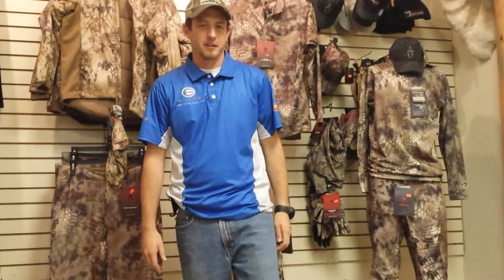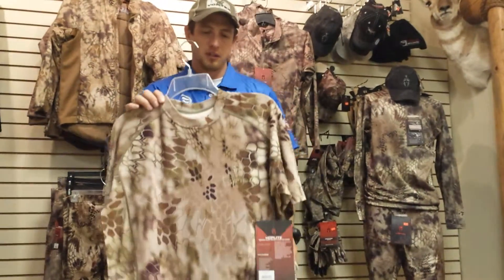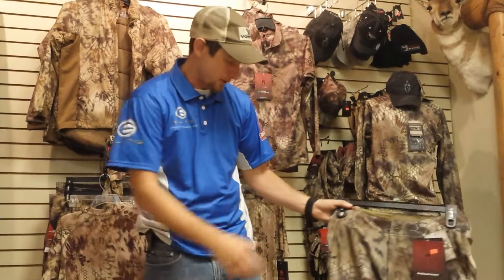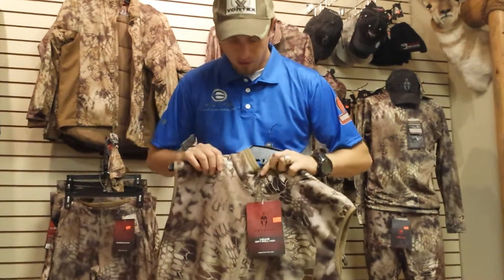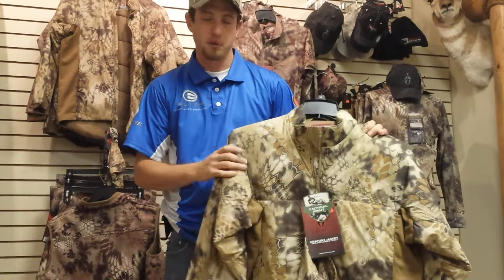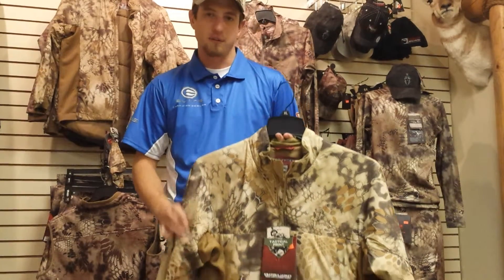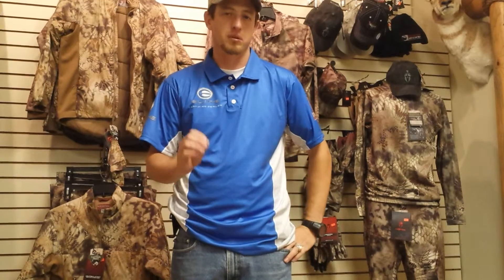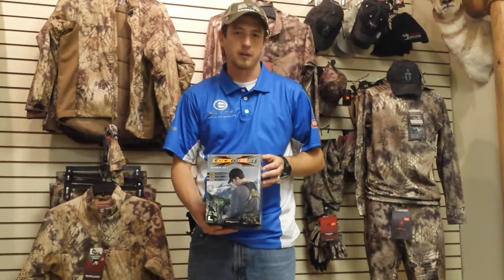Win this complete Layering system from Kryptek!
Dead On Archery is giving away this full layering system from Kryptek Camo plus a one of a kind Bowtech Boss with signatures from Jim Shockey, Jim Burnworth and much more. to get in to Win!